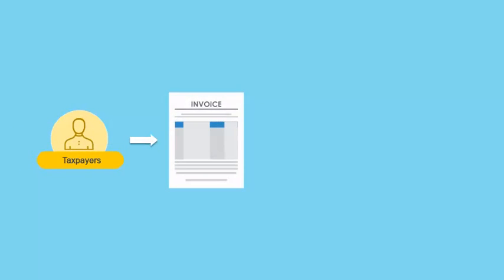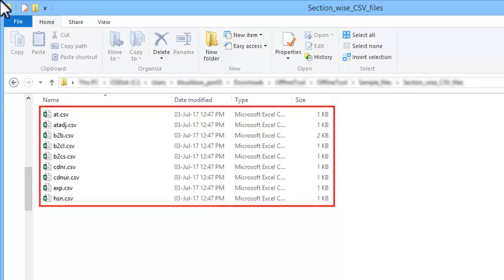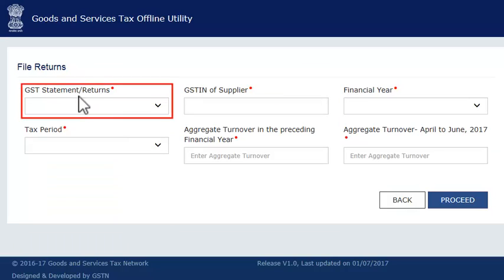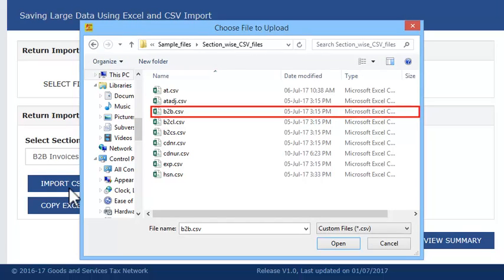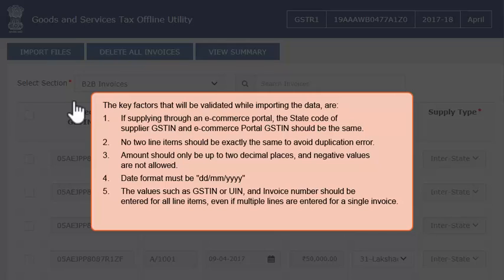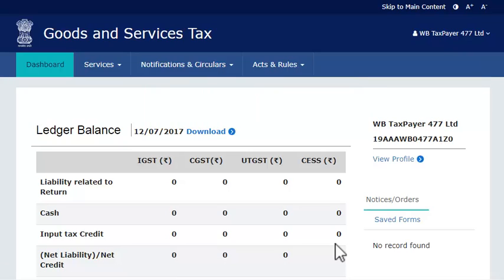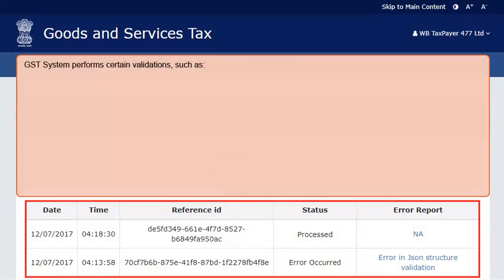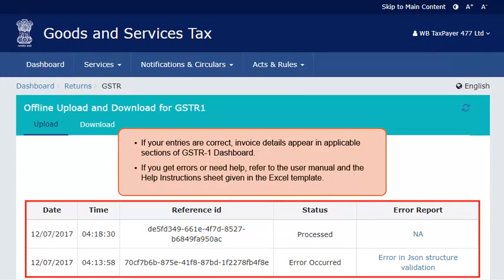Uploading GST invoices using CSV templates